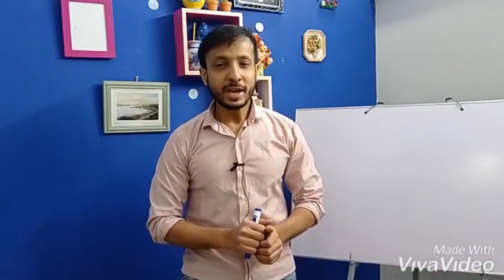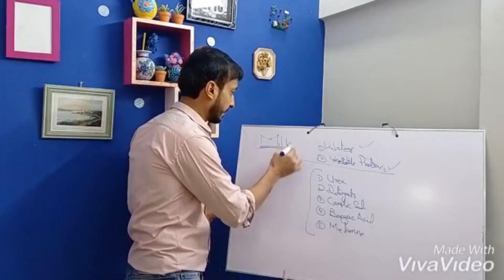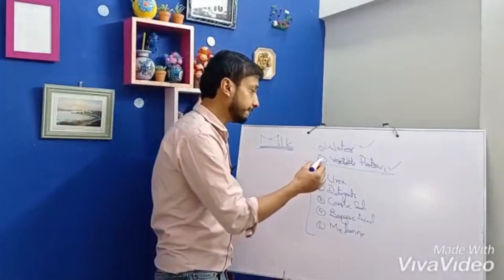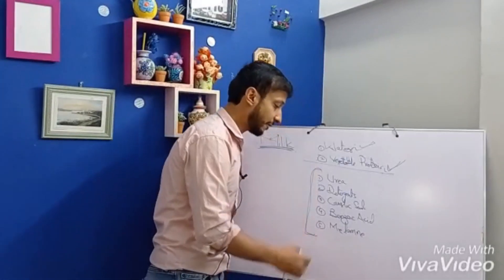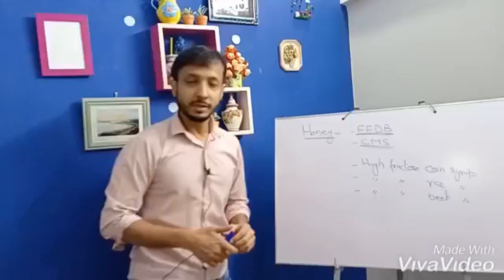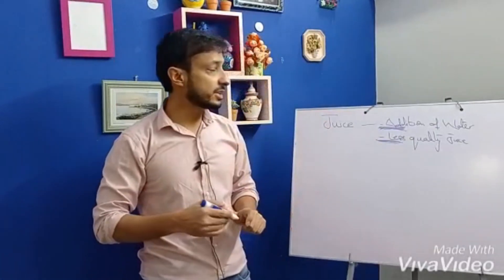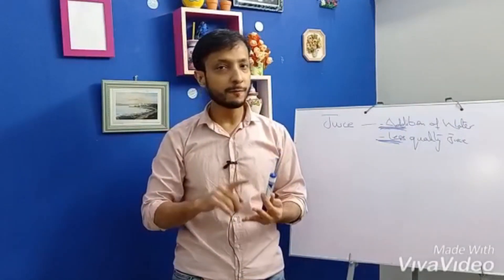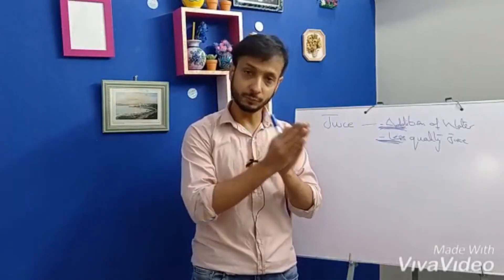3 Most Fake Foods (Food Fraud)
Food Fraud is a fraudulent and intentional substitution, dilution or addition to a product or raw material, or misrepresentation of the product or material, for the purpose of financial gain, by increasing the apparent value of the product or reducing the cost of its production.